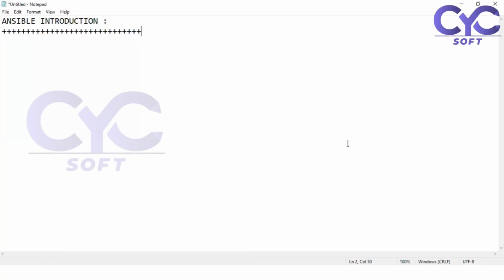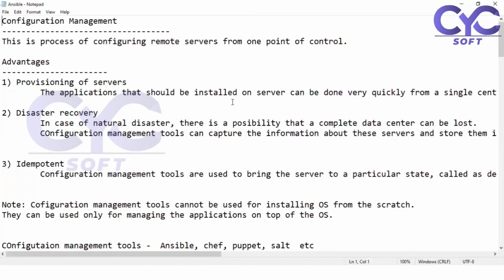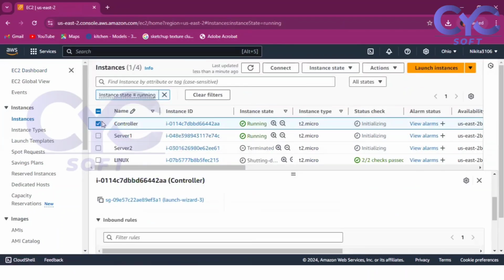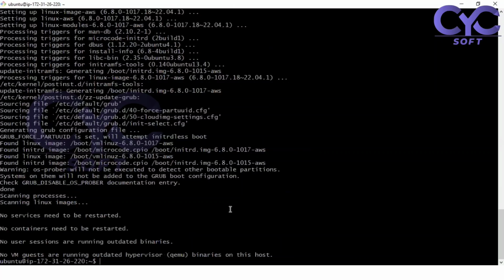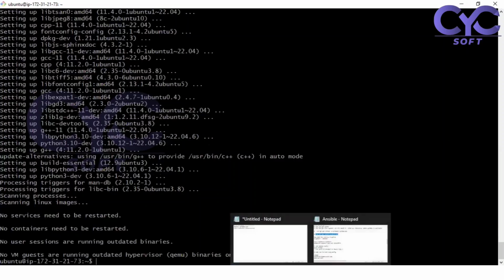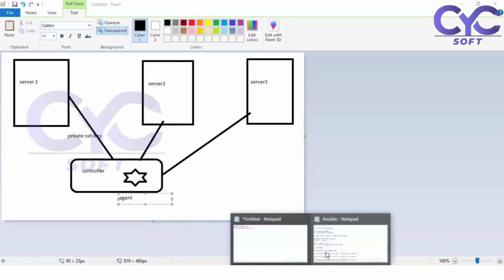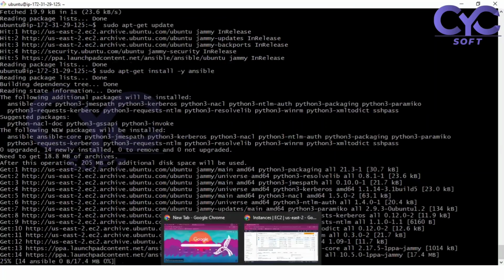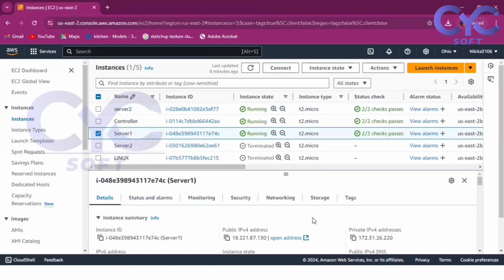Ansible Installation on Windows | Free DevOps Course | Free Ansible Classes | CYCSOFT